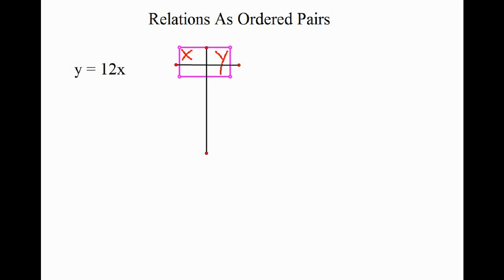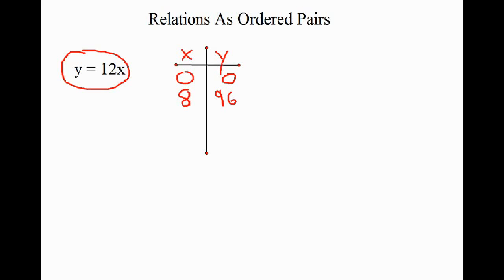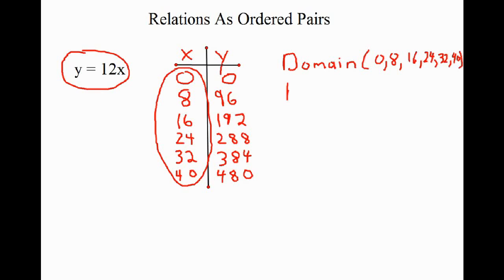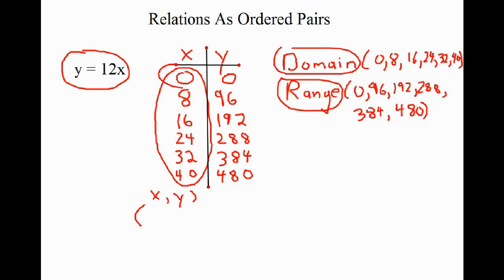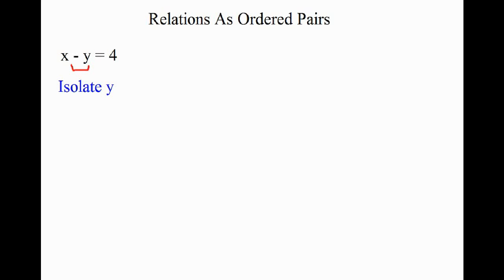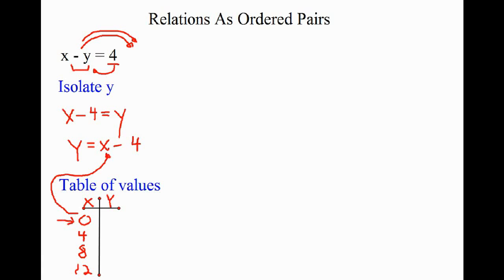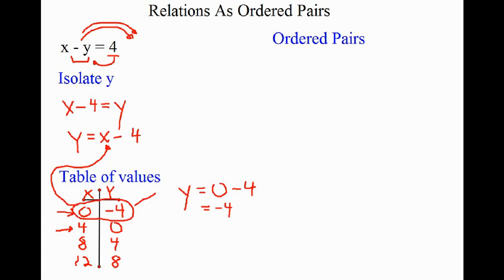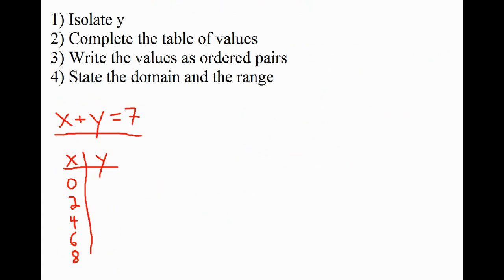Relations as Ordered Pairs